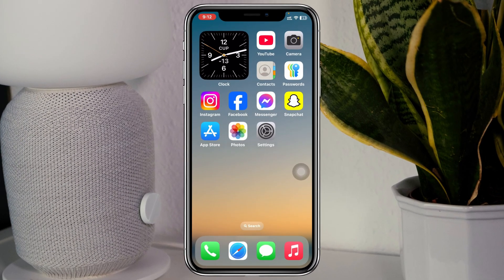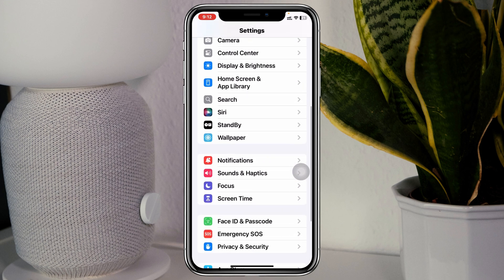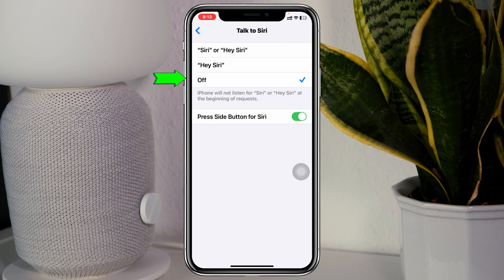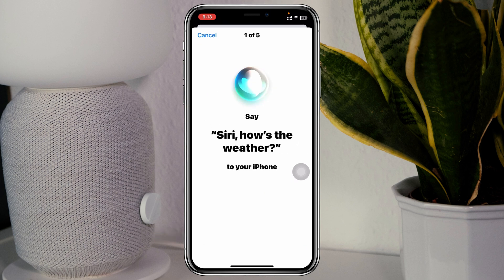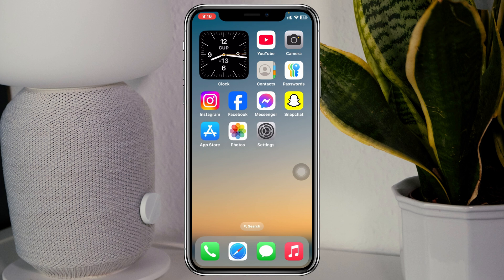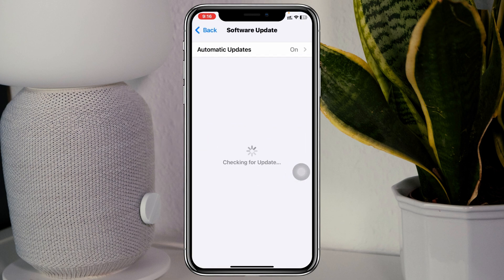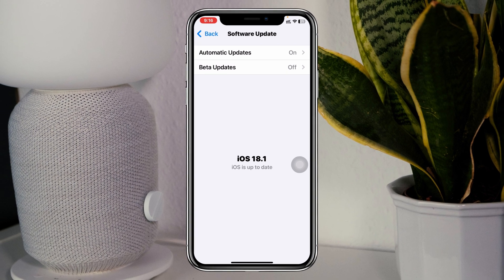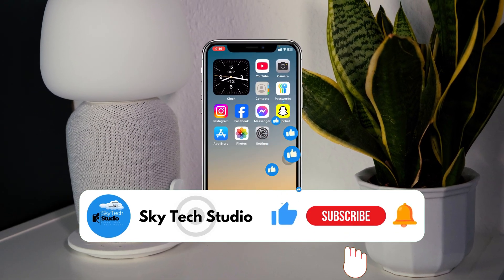How To Fix Siri Not Working on iPhone After iOS 18 Update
How to fix Siri not working on iPhone after iOS 18 update? In this tutorial, I will show you how to fix Siri not talking after the iOS 18 update.
If you find Hey Siri problems after the iOS 18 update like, Siri not talking, Siri not responding, or any other issues, don't worry! If you can't use Siri on iOS 18, here is a step-by-step guide on how to fix your Siri not working on iOS 18. Let's fix it!

00:01- Video Start
00:17- Channel intro
00:25- Process 1: Check Siri Settings
01:15- Process 2: Force Restart Your iPhone
01:40- Process 3: Check For Update
02:05- Process Ending